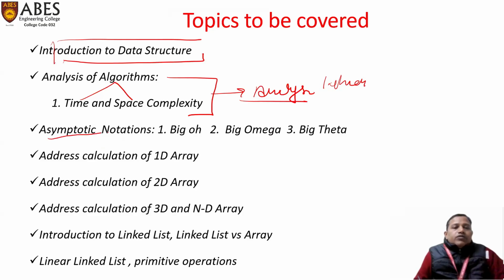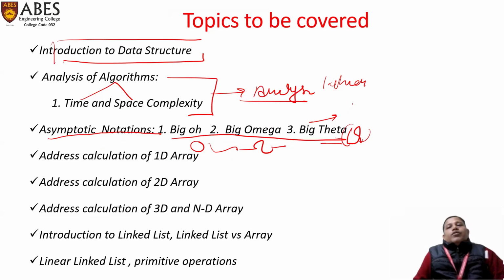Lecture 0 (Unit 1) || Introduction || Data Structure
1. Foundation of Efficient Programming

2. Problem Solving & Algorithms

3. Cracking Coding Interviews

4. Better Logic and Code Thinking

5. Used Everywhere in Real Applications
Examples:

6. Improves Time and Space Efficiency
Using the right data structure allows you to reduce: